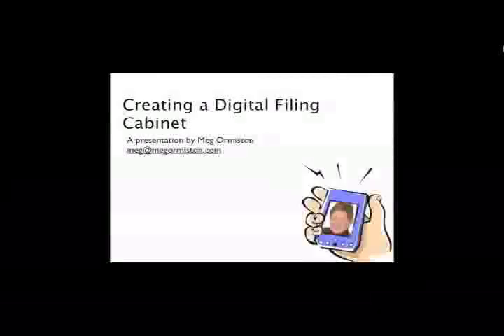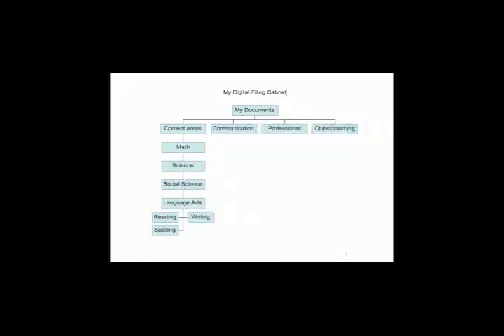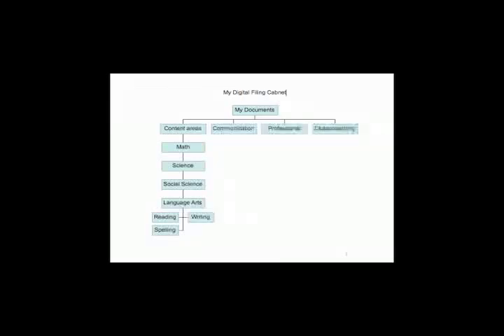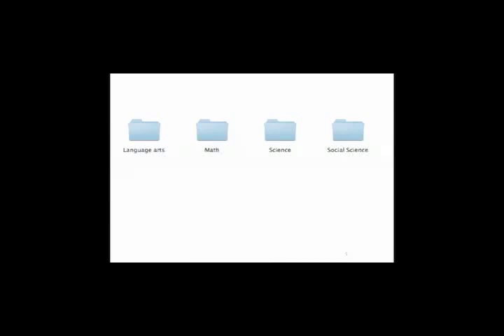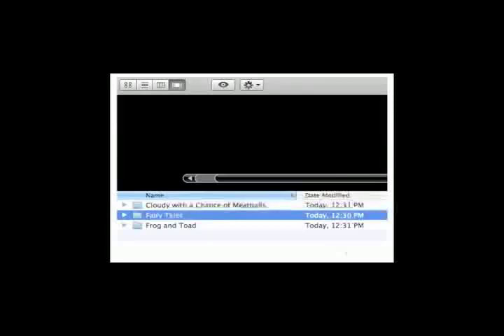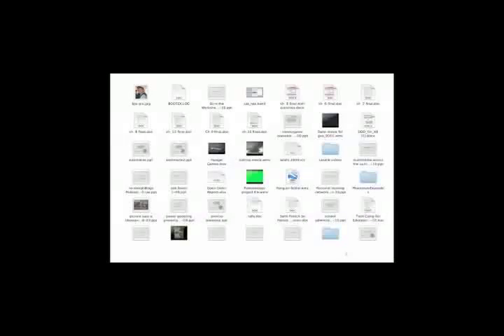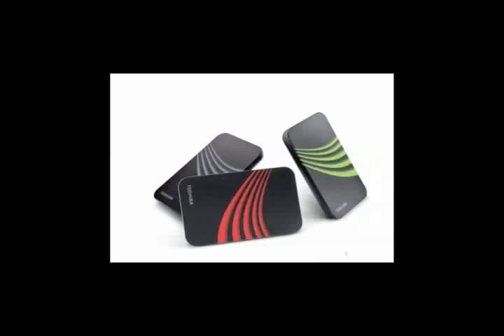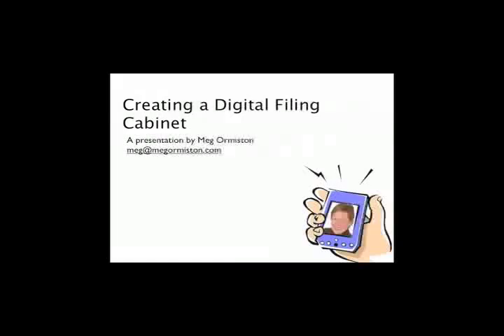Creating a Digital Filing Cabinet.mp4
Learn how to create your own digital filing cabinet.